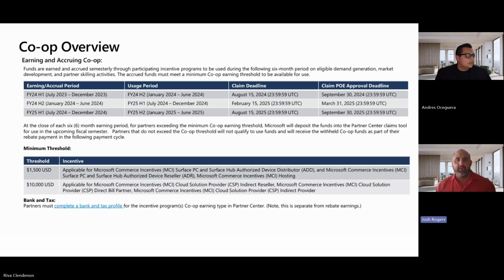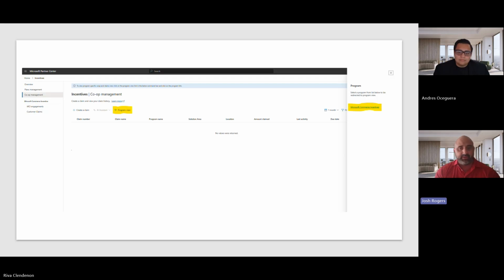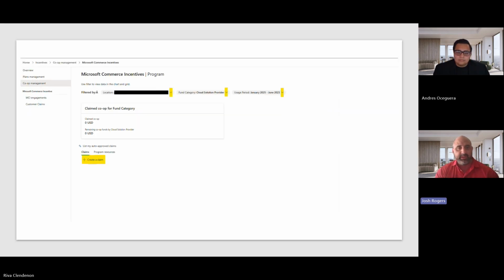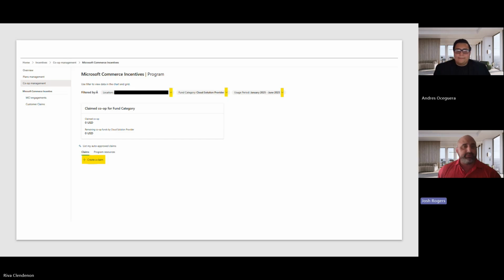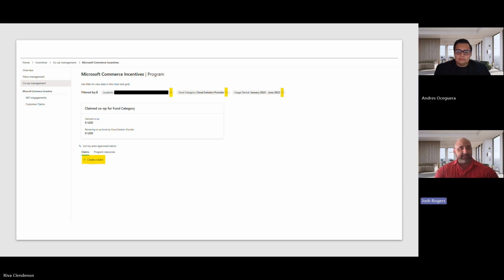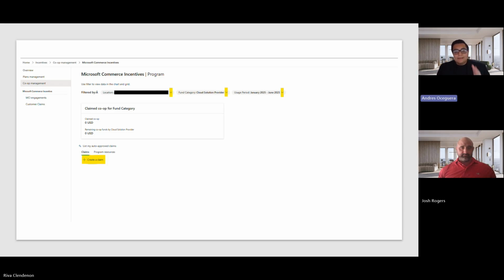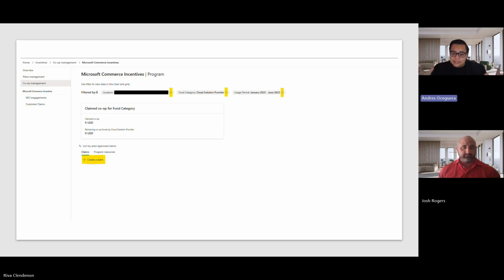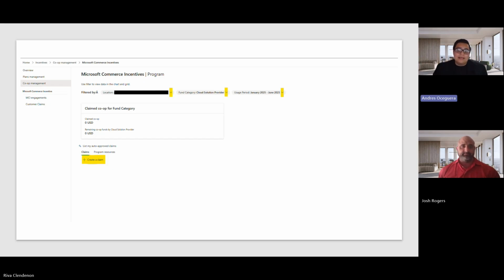How to Check for Microsoft Co-op (And Why You Might Be Missing Thousands)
Wondering how to check your Microsoft Co-op balance in Partner Center? This step-by-step guide shows you exactly where to look including dropdown filters most partners miss. Discover how to identify hidden MDF funds across workloads like Azure, Modern Work, and BizApps. Perfect for CSPs and Microsoft Partners looking to maximize unused Microsoft incentives before the FY25 usage period ends.